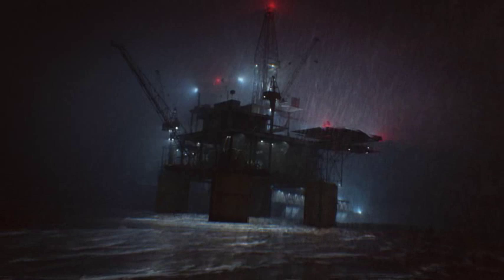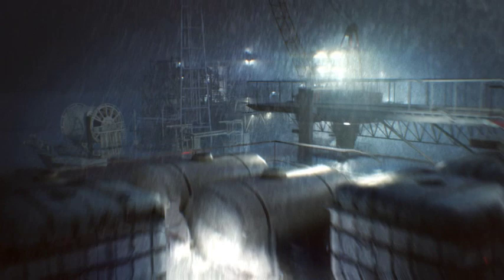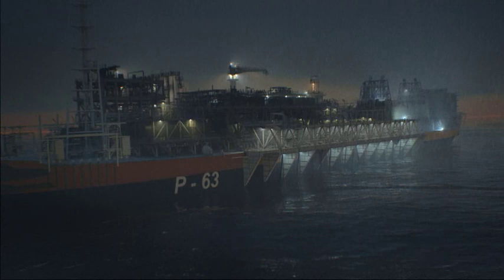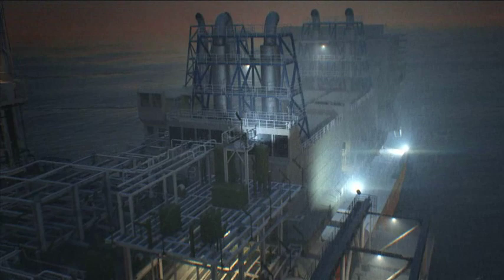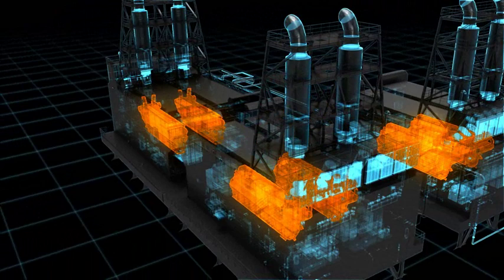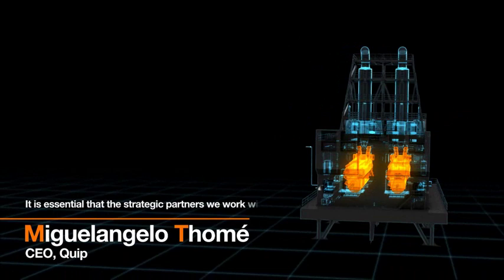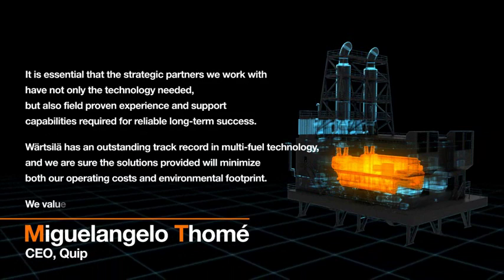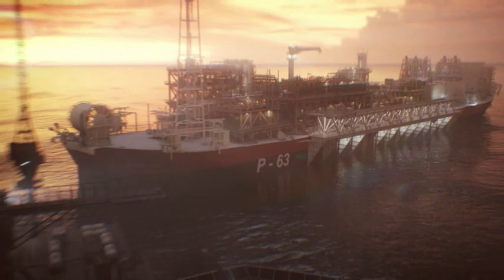Powering P-63 FPSO | Wärtsilä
Wärtsilä is supplying three main power modules (totalling 100 MWe) for the new P-63 FPSO vessel that will operate on Brazil's new Papa Terra oilfield.

The power modules will run on fuel (gas and crude oil) straight from the well with a minimum of processing. Wärtsilä's outstanding multi-fuel technology will minimize both operating costs and environmental footprint.

Watch the video for more information! To read more about the P-63 FPSO vessel, please